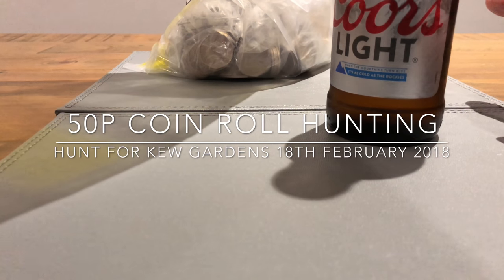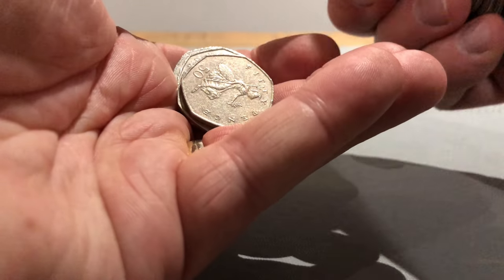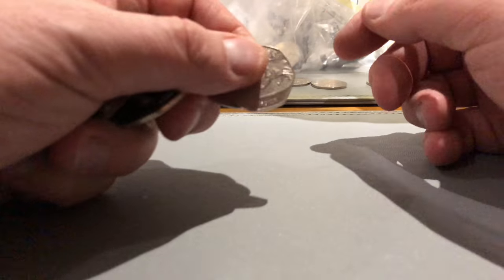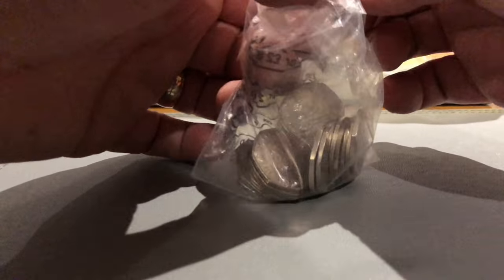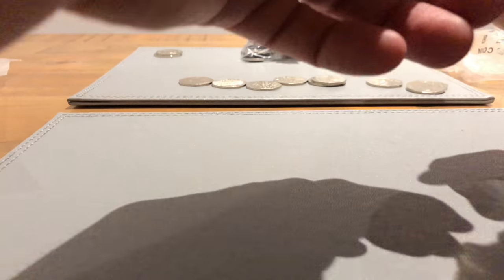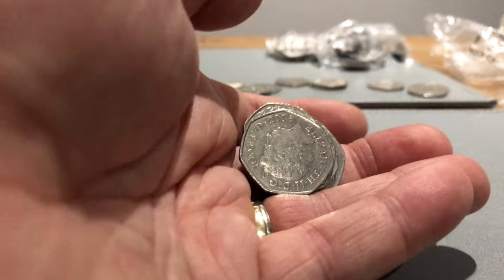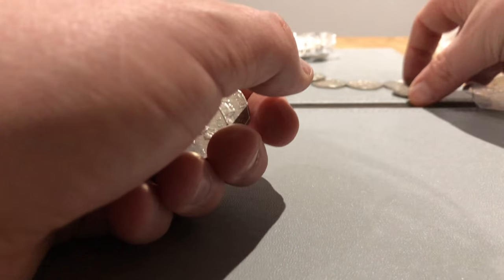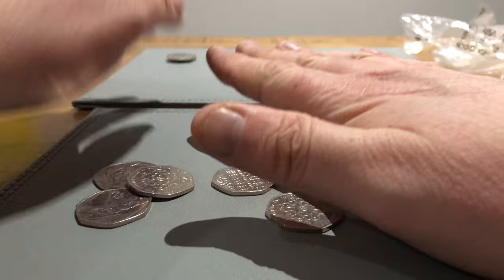Coin Roll Hunt for Kew Gardens 50p 18/02/2018